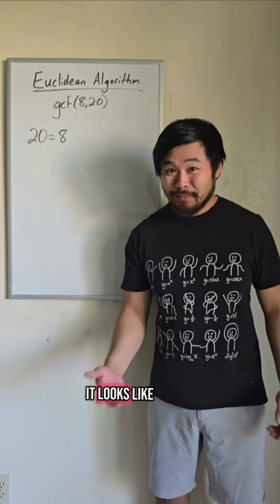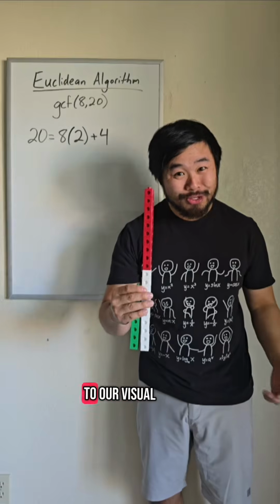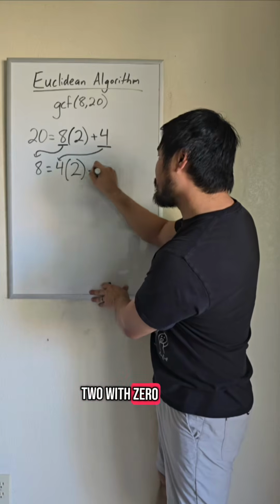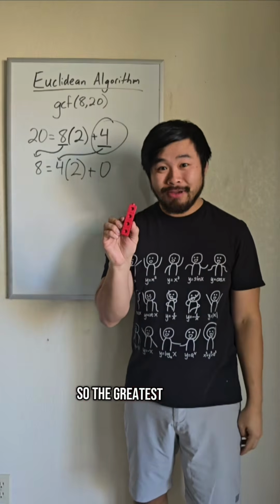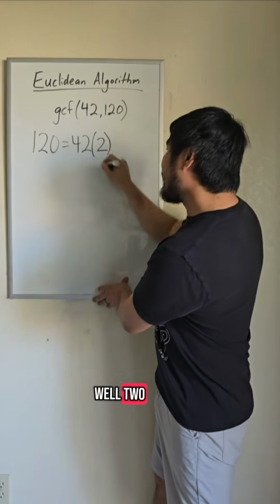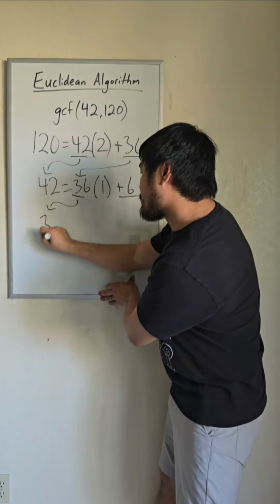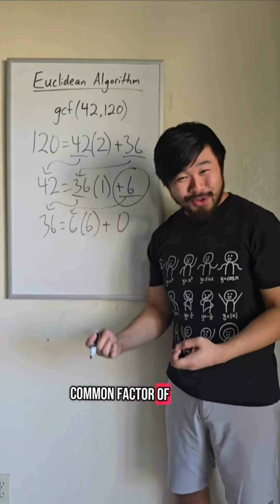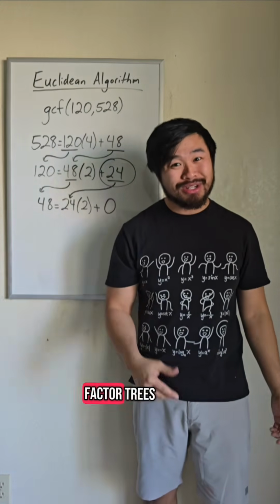I wish I was taught this way of finding the greatest common factor when I was in school